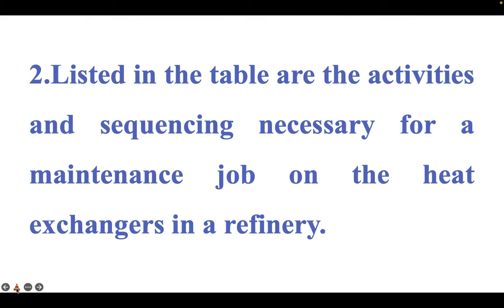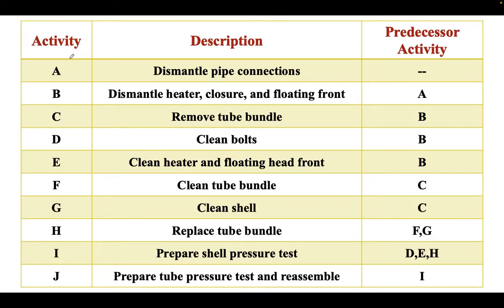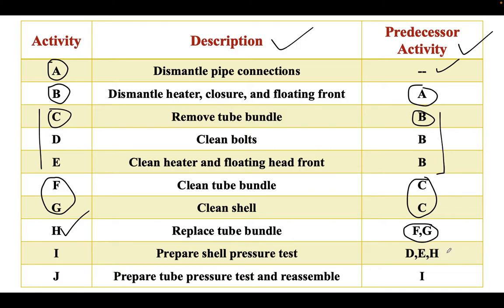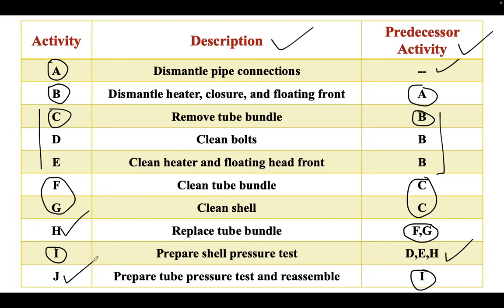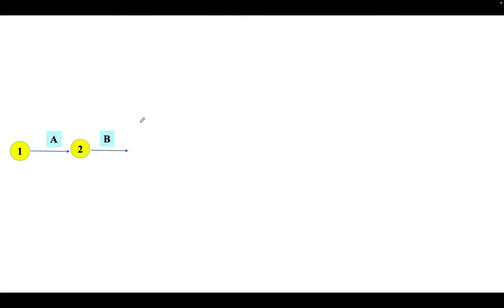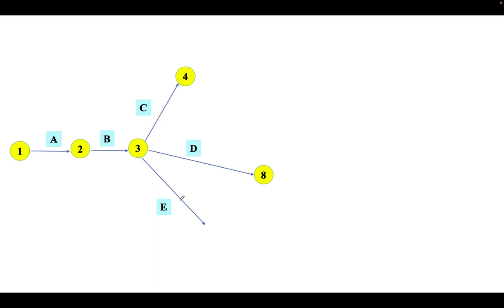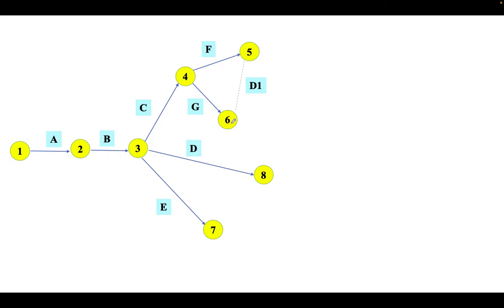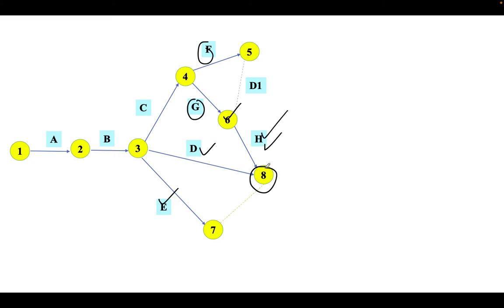operations research || PERT || network diagram || mba || bba || BE || msc .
This vide explain how to construct a network diagram.